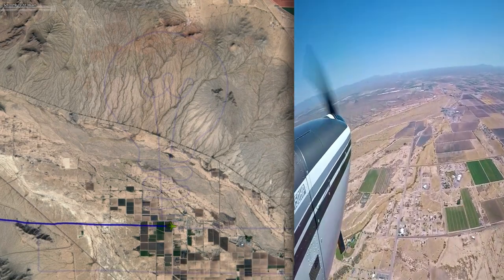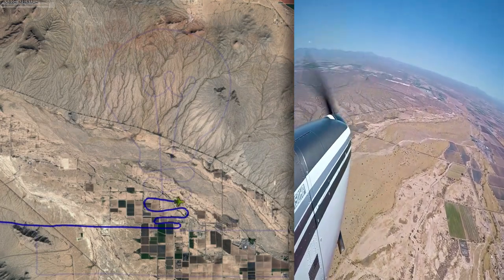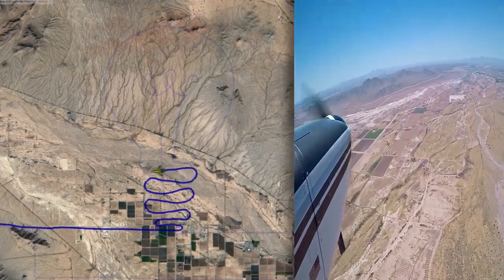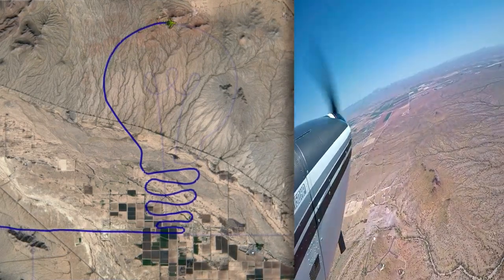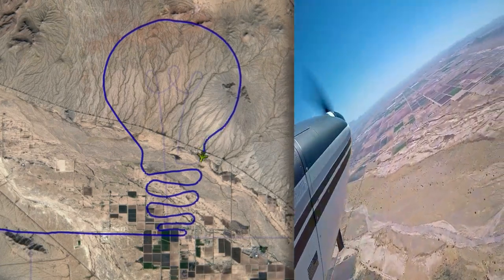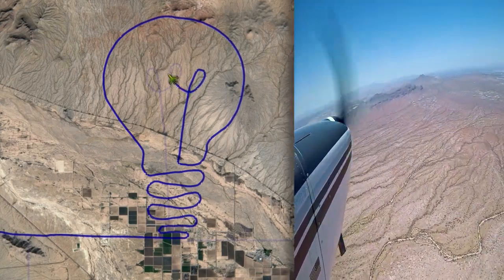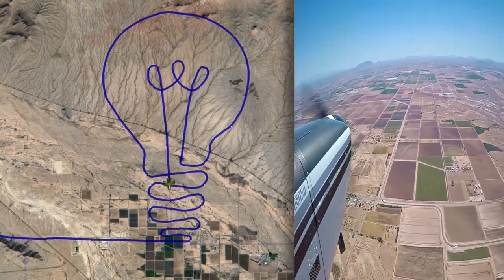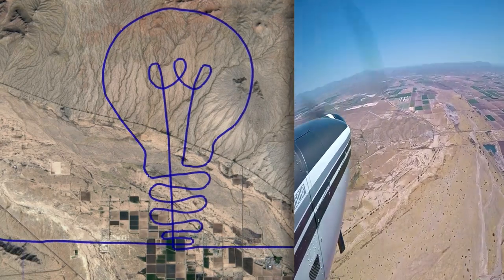Flight Track Art - Light Bulb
42 miles total distance. Time to complete 28 minutes.
Drawn as a .kml file in Google Earth then imported into ForeFlight as a custom map layer.